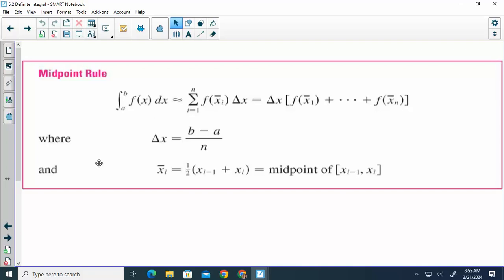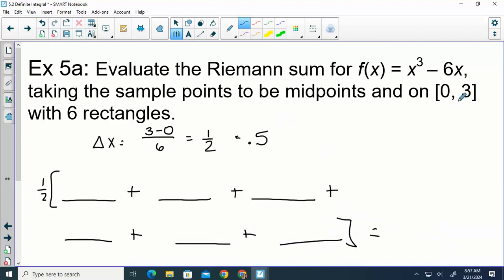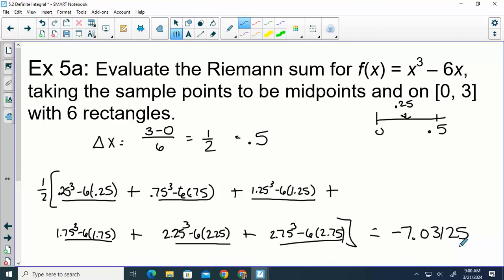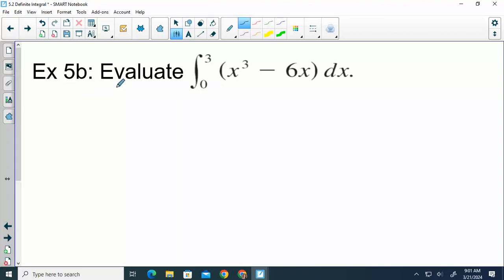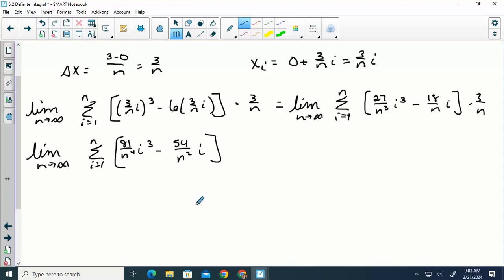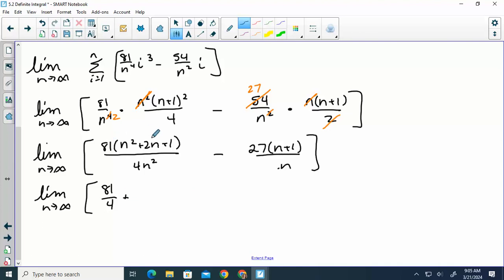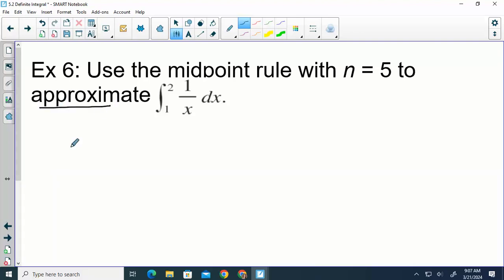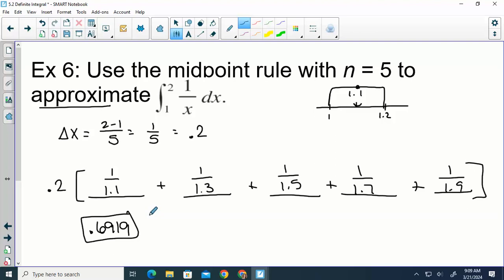Section 5 2 March 21